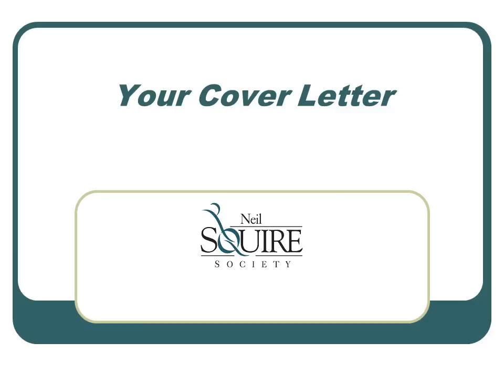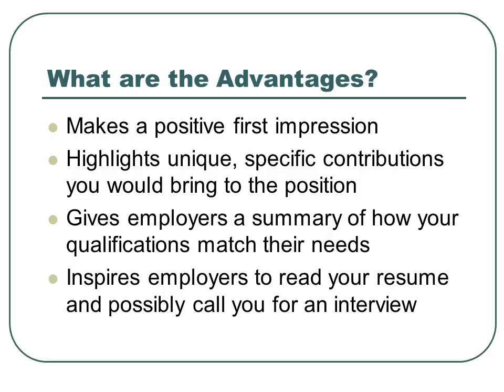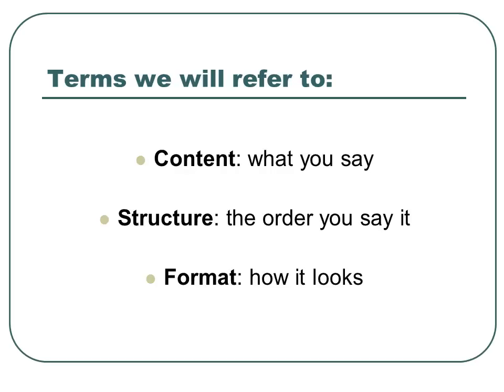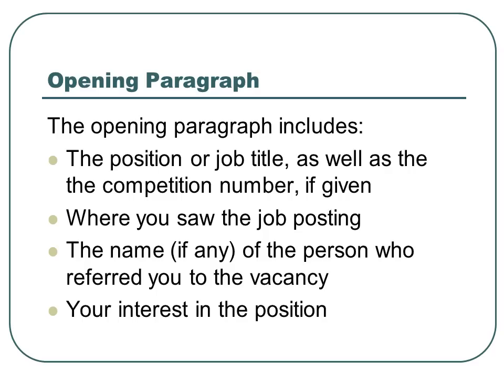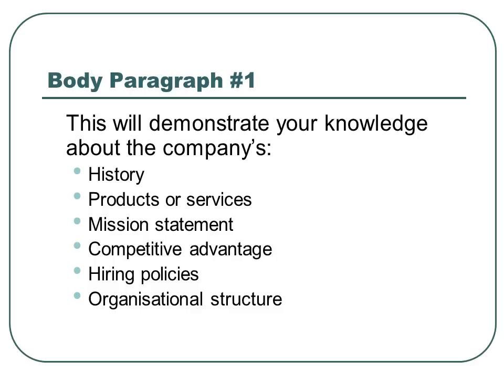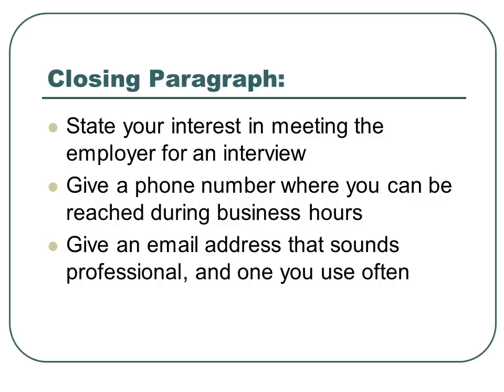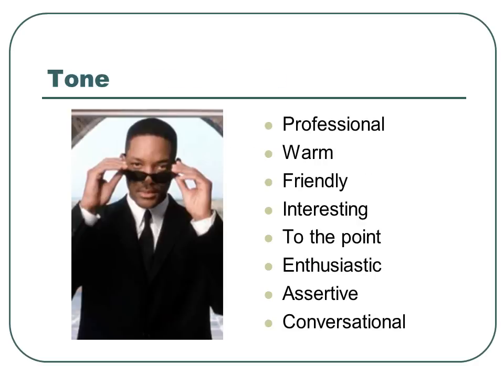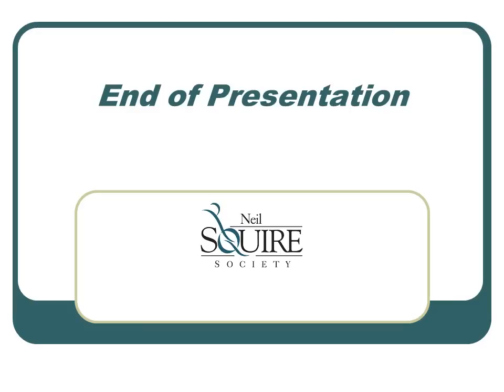Cover Letters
A Neil Squire Society presentation on Cover Letters for people with disabiltites.